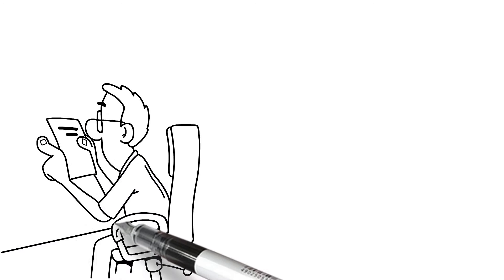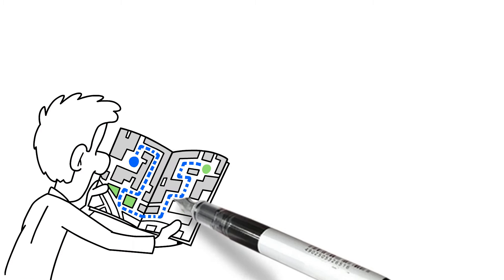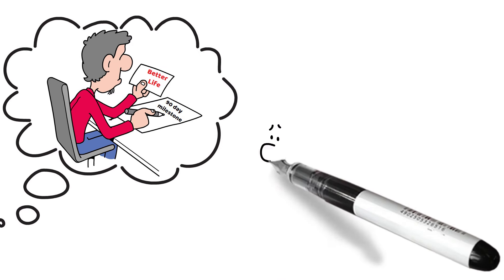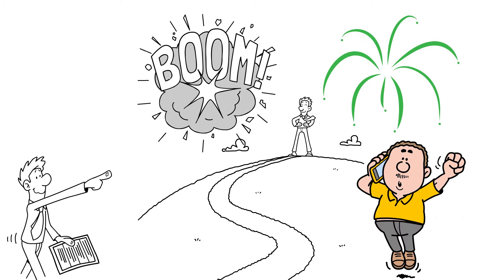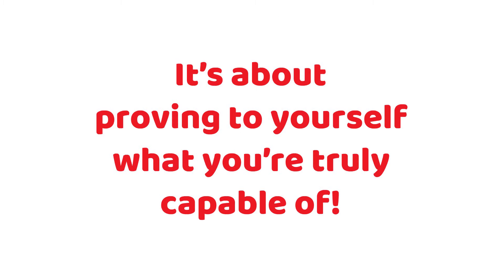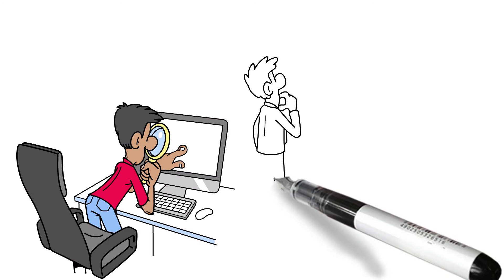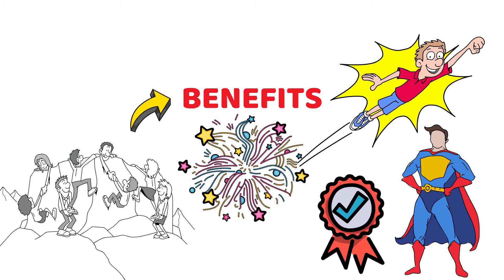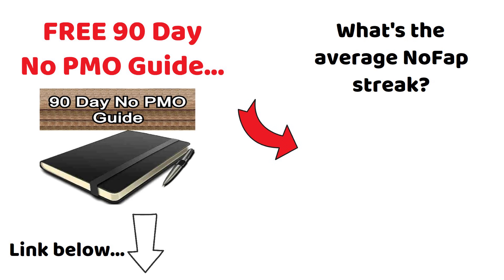If You QUIT NoFap Before 90 Days You'll Never Experience THIS…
Grab my FREE 90 DAY Guide...

NoFap - can't reach day 90? Let's talk. In today's video I talk about the consequences of giving up before you reacch 90 days on NoFap.

#1 My videos are NOT here to try to force a certain lifestyle on anyone. My long term subscribers have heard me say the words "your life, your rules" in many of my videos. If fapping to adult sites is your thing and you don't feel any negative consequences, then hey, I have absolutely no problems with that, and if that's what you want, you should keep doing that. This is NOT about moralizing or about shaming anyone. Again, your life, your rules. My videos are simply here for those who WANT to give up adult sites because they've noticed it leading to negative consequences in their life, and I'm simply here to share my personal experiences with that. No more, no less.

If you need such advice, please see a doctor. I'm just a guy who likes to read and learn a lot, and in my videos I simply share my experiences, and what I have learned, with my audience. Again, I'm not a doctor, nor am I an expert and I assume no liability for the application of the information discussed in my videos. ALWAYS do your own research!